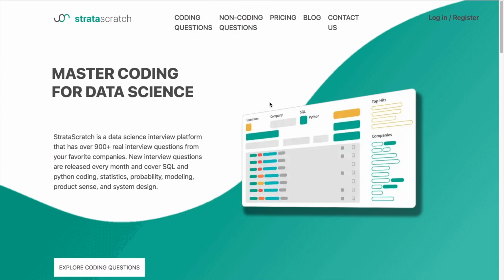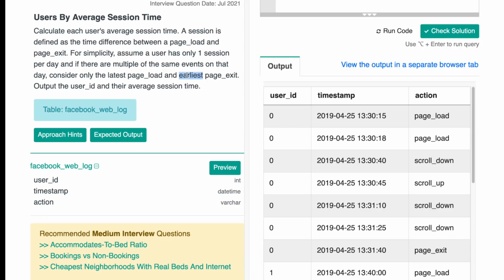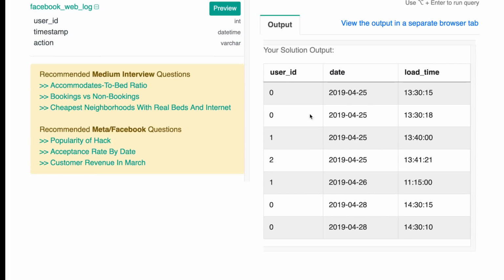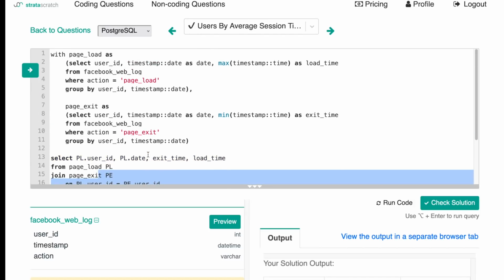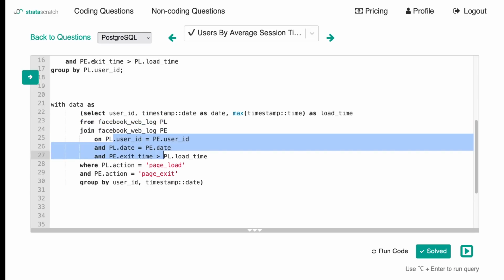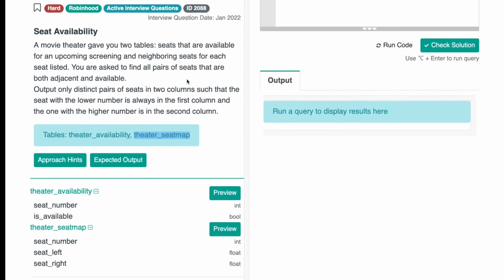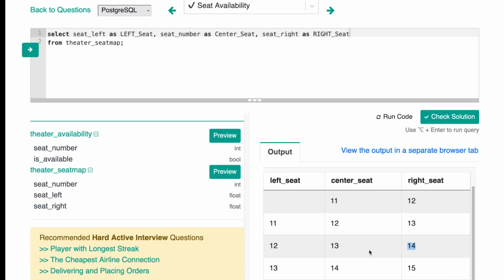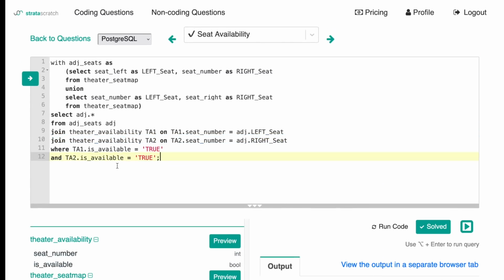Practice Writing SQL Queries on StrataScratch | How to Solve SQL Queries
In this video, I will be solving some SQL Interview queries on StrataScratch. StrataScratch is an online platform where you can find hundreds of interview questions related to SQL and Python. You can solve these SQL Interview Questions on the StrataScratch platform itself without the need to install any database or any other software.

There are hundreds of different SQL Interview problem which have been asked by big tech companies. You would find SQL questions for beginner, for intermediate level and for expert level programmers. So no matter what your level of expertise is in SQL, you would find several different SQL questions to solve depending on your skill level.

In this video, I will solve 2 different SQL questions,
First we shall solve the “Users By Avg Session time” question. Now I will be providing 2 different solutions to this problem. One solution using subqueries and the second solution using JOINS. Hopefully this gives you an idea of how to solve a problem using different approaches.
Secondly, we shall solve the “Seat Availability” question. We shall solve this problem using self JOIN and UNION operator.

I will explain in detail my thinking behind solving these problems and also the reasoning behind using certain logic.

[All the scripts and SQL queries used in this video is shared in my Discord server. It's FREE]

Thoufiq